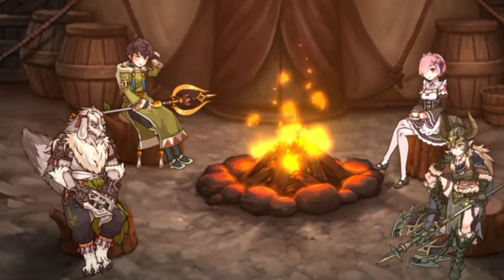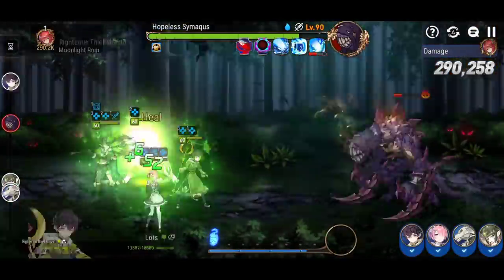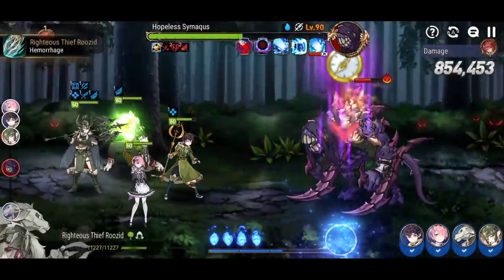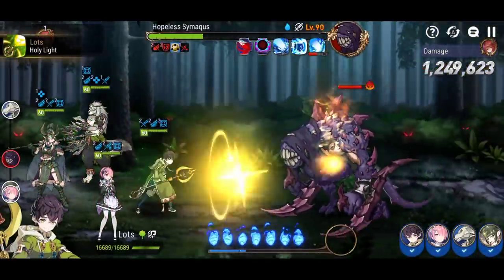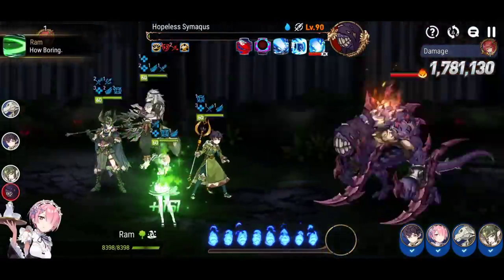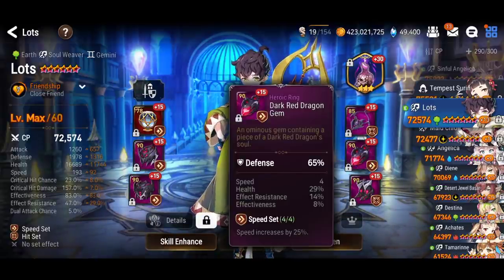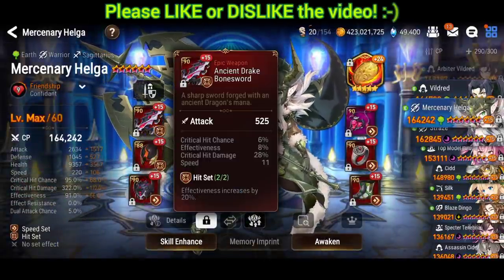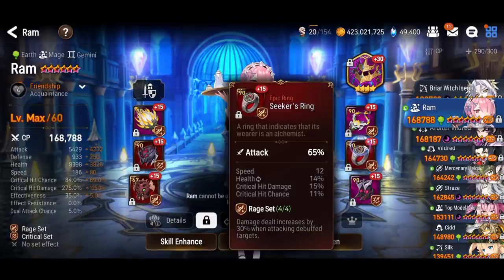RAM Auto Solo-Kill Ice Expedition 3 (F2P Team) 💦 Epic Seven Guide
A F2P guide using RAM to Auto Solo-Kill Ice Expedition Level 3 in Epic Seven! Ram deals so much damage with this F2P friendly team comp for Ice Expedition lvl 3! What do you think about this team with Ram?

🔊 Songs:
PYLOT - Blurred Vision
F.O.O.L - Criminals
Notaker - Terra